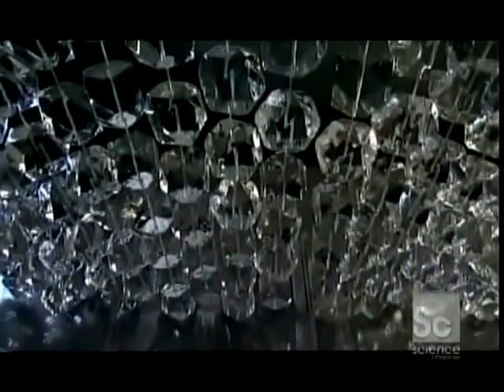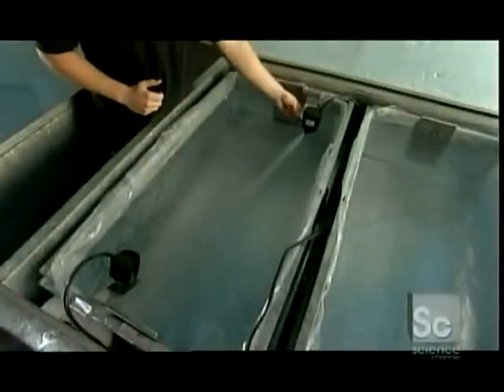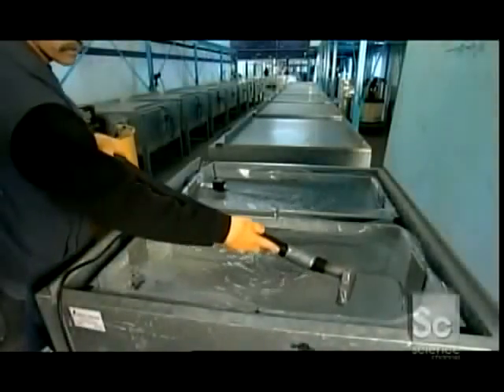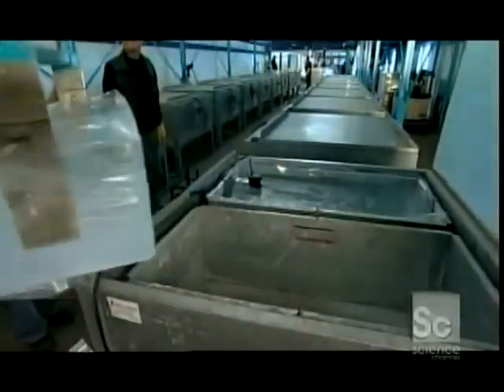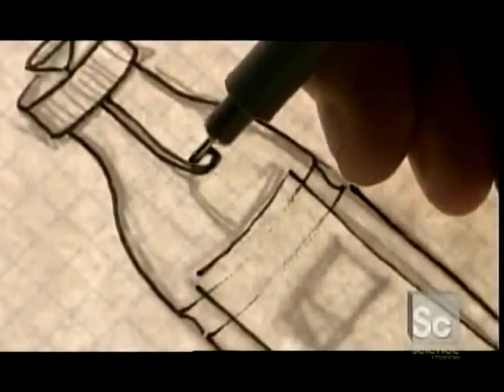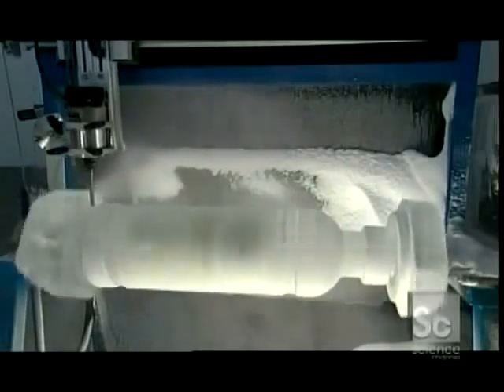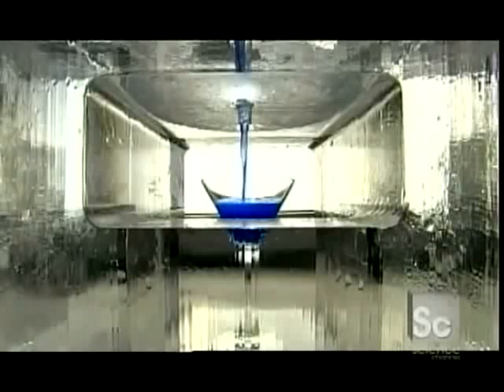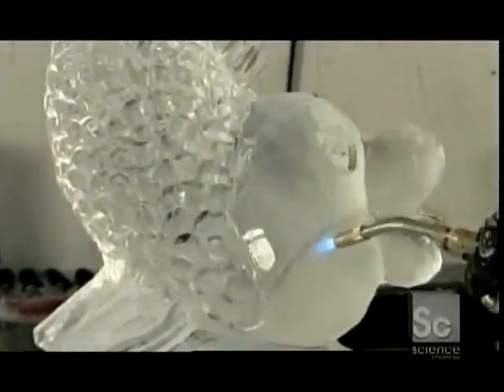How It's Made: Ice Sculptures